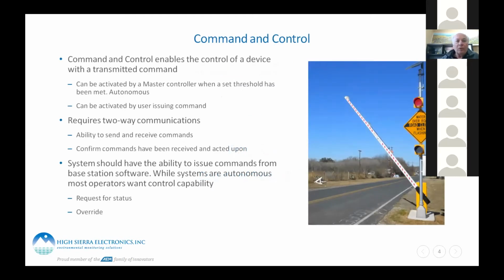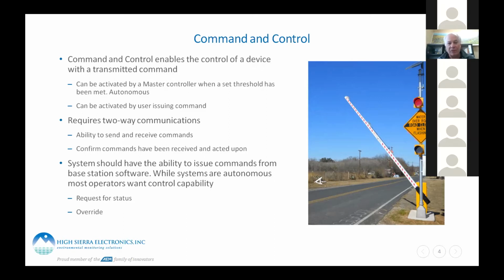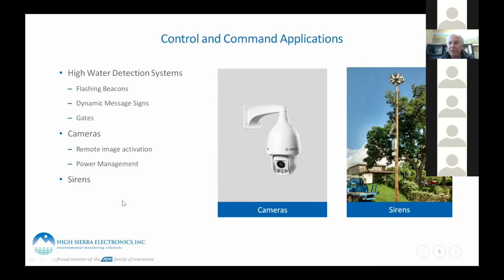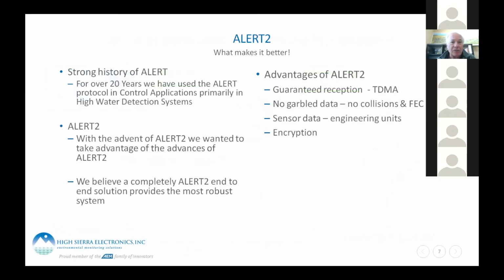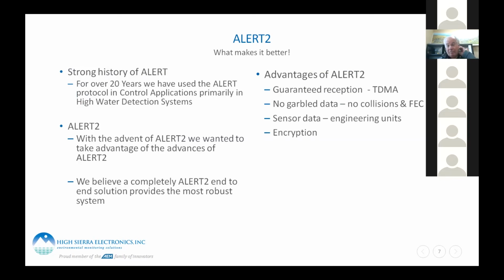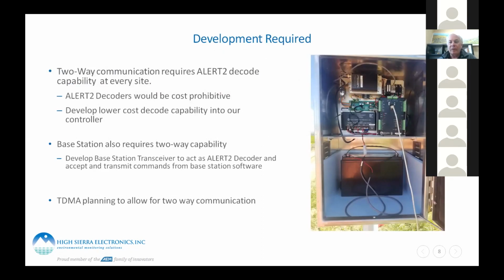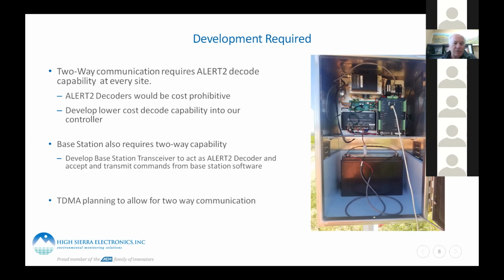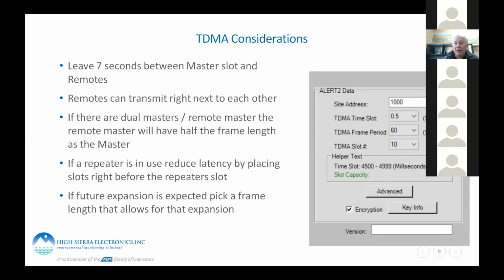Tom Ogden - Part 1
Utilizing ALERT2 in a Two-Way Application for Command and Control